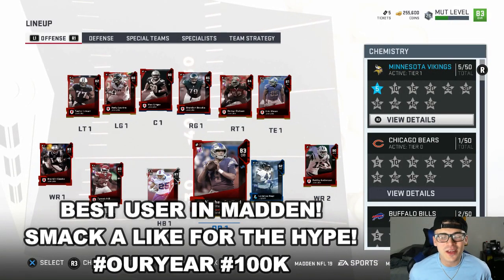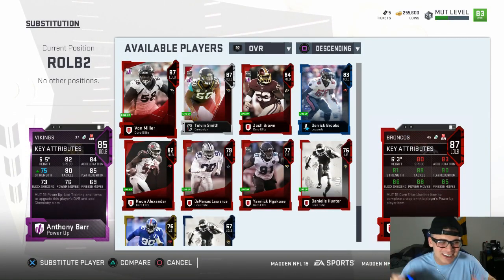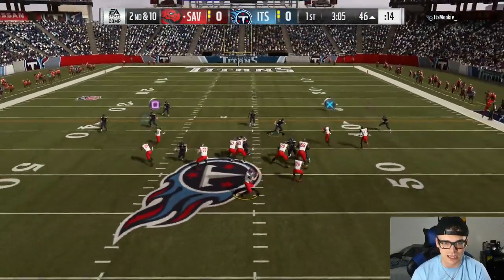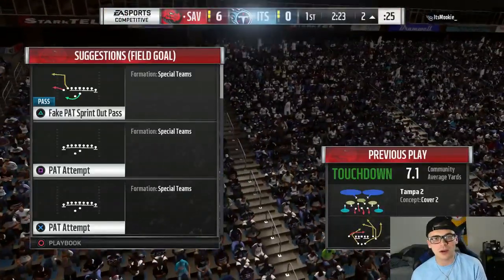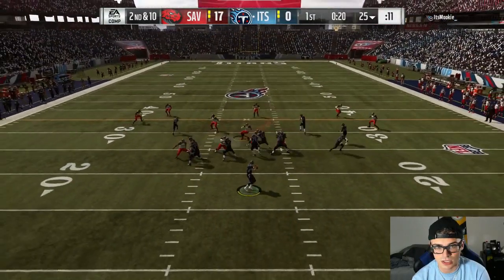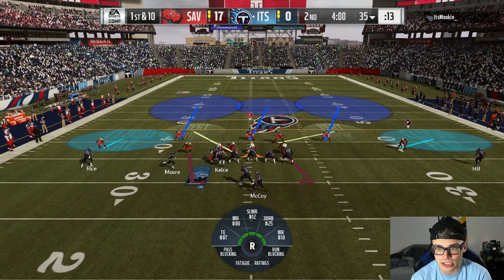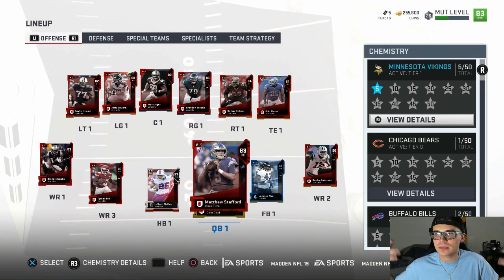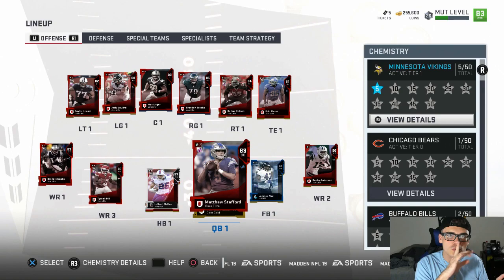MUST HAVE USER! PURPLE POWER UP ANTHONY BARR LURK TO THE HOUSE! Madden 19 Ultimate Team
We got the user GOD! Best user in Madden 19 Ultimate Team! This card gets EVERY LURK!